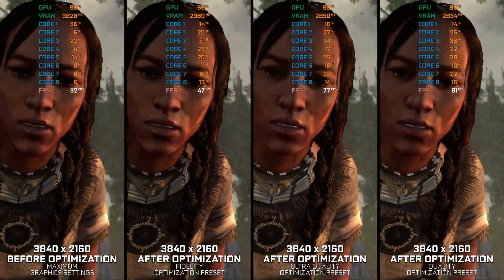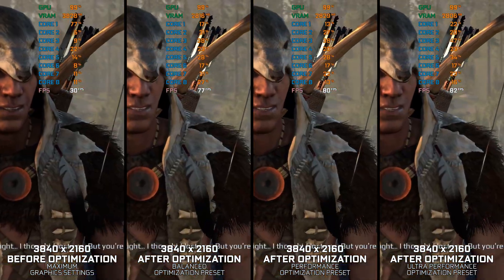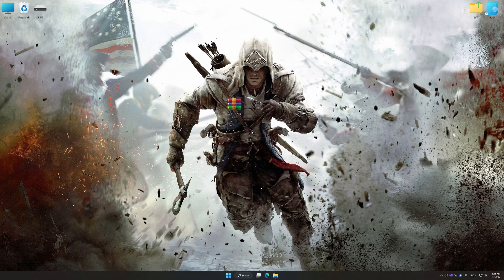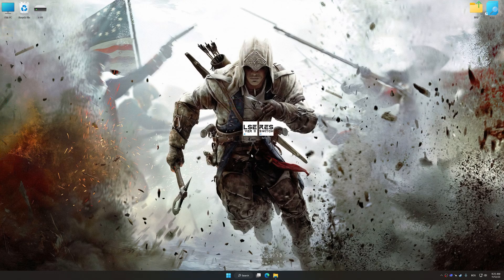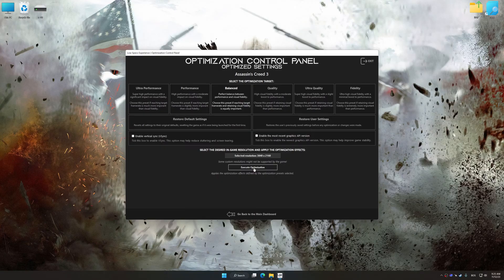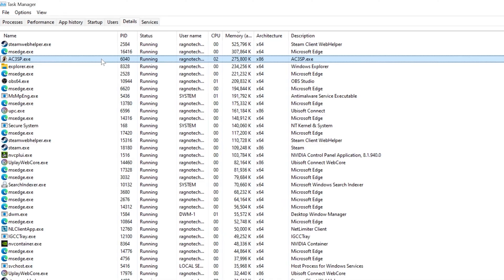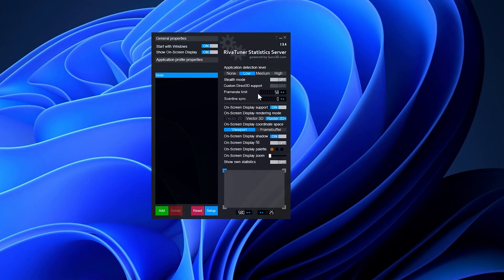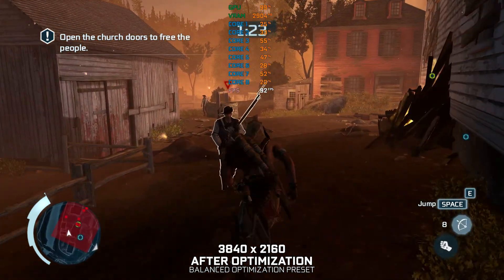Assassin's Creed 3 | Optimized PC Settings for Smoother Gameplay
Learn how to configure the Optimized PC Settings presets in Low Specs Experience for Assassin's Creed 3 to achieve stable frame rates, smooth gameplay, and balanced performance. This guide shows you how to maintain excellent visual quality while improving responsiveness, reducing micro-stutters, and keeping motion fluid for the best overall gaming experience.

⏱️ Timestamps

00:00 Before vs After Optimization
01:30 Optimization Guide
02:45 Stutter, Freezing and Single-threaded Issue Fix
03:42 FPS Lock, Uneven FPS and FPS Flactuation Fix
04:33 Additional Gameplay Footage